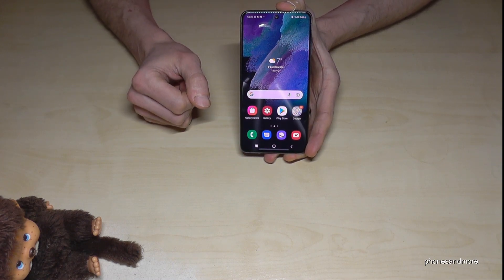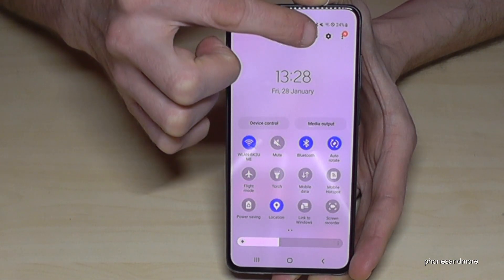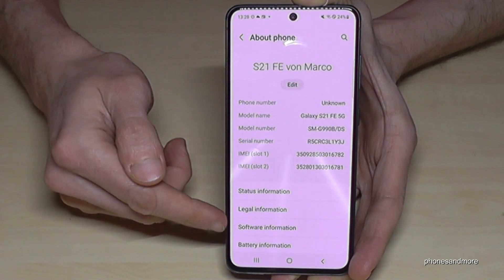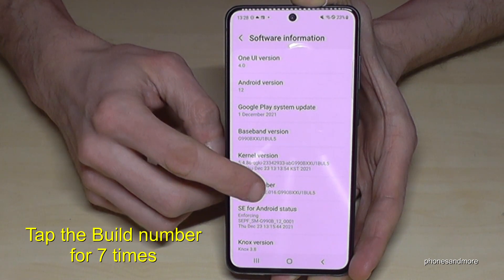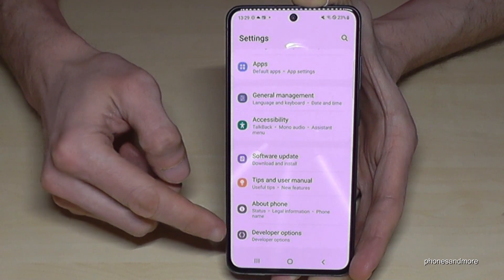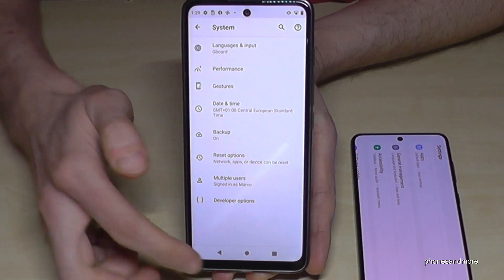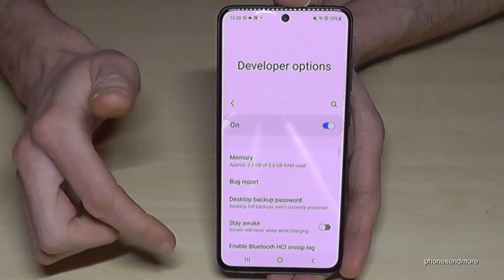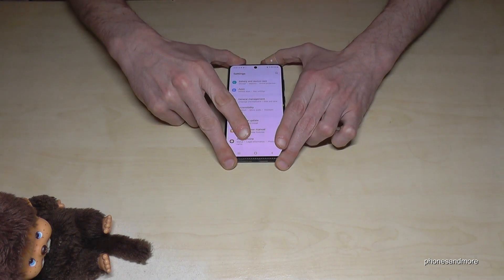Android 12 : How to enable the developer options? (for USB Debugging etc.)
With this video, I want to show, how you can enable the developer options at OS Android 12. I have used the Samsung Galaxy S21 FE for this video, but it will be the same way for other smartphones with Android 12.

Works for Huawei, HTC, Sony, OnePlus, Honor, Samsung, Oppo, Motorola etc.

If you are having a Xiaomi Phone the Build number will be the MIUI version number.